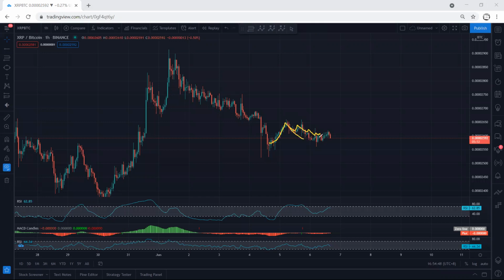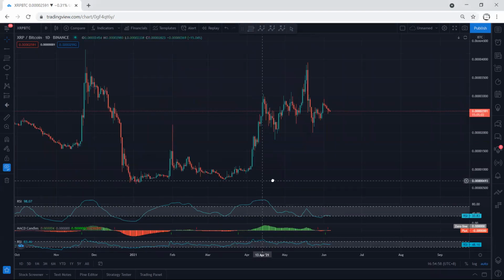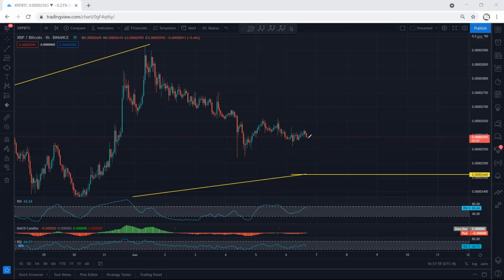XRP BTC - XRP Bitcoin Technical Analysis for June 6, 2021 - XRPBTC